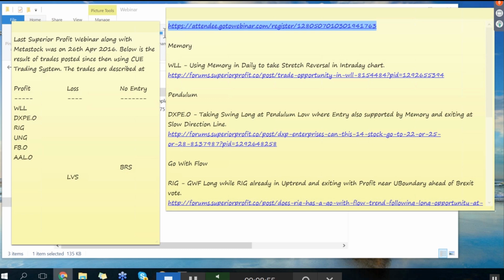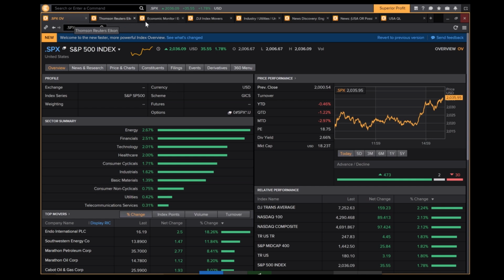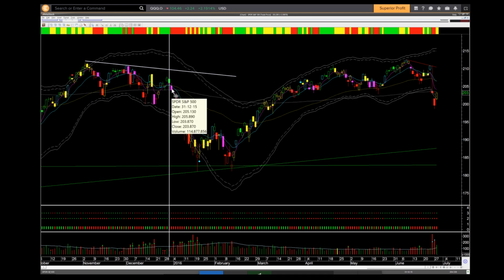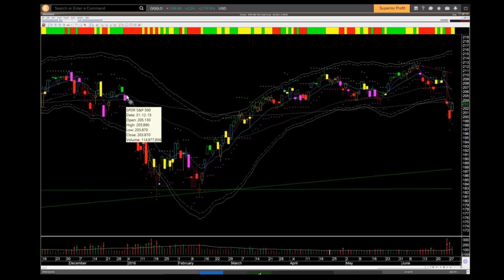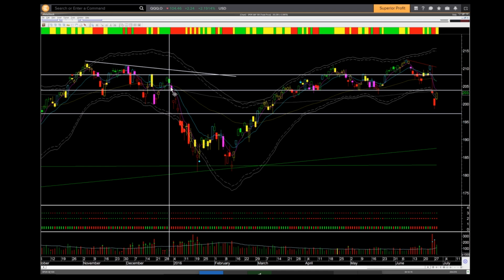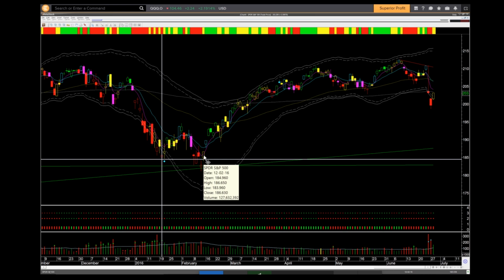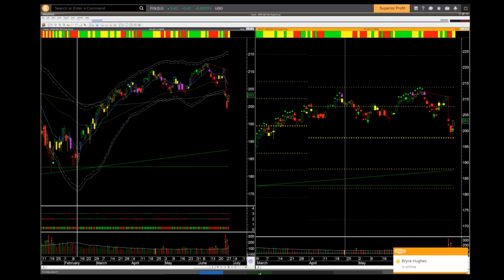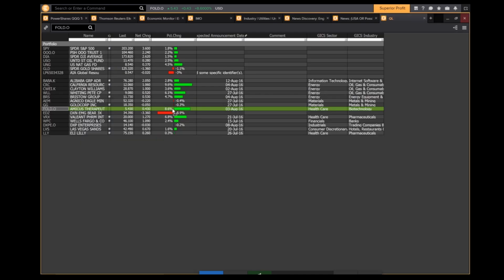An In-Depth Look into One Superior Profit Traders Mind - Part 1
In reality, it will be impossible to know conclusively if a Market is going to trend for next 3 months or is it going to move sideways. Whether it would have Long Range Days or Narrow Range Days for next week.

What should the investor do then?
The question is tricky one.

It can be done though. And Superior Profit Traders do it every day. We will demonstrate exactly that in this marathon live class of four hours.

In this 4 hour session we will cover:

1) Observing Market Internals - stepping away from individual stocks and looking at the health / signals from the overall market.

2) Market timing- Identifying which Industry/Sectors are going to break out of bottom, allowing one to confidently enter a Long Term Investment in a Stock of that Industry/Sector.

3) Finding Opportunities- Creating a watch list of stocks and identifying optimal Swing Trade Entry point for them using the Exploration tool or “Sonar”. And take the trade confidently using some largely unambiguous set of trading rules.

4) Mitigating Risk- Keeping Risk in control. Be it Long Term Investment, Swing Trade or Day Trade.

All of this can be done in a non-threatening and largely unambiguous and relatively easy way, if we have a single robust system that caters to Long Term Investment, Swing Trade as well as Day Trade, like CUE Global Trading System. A system that may be used to trade Stocks, Options, Futures, Forex , and much more.

We will show you how to combine the CUE Global Trading System with the power of Metastock R/T & Xenith to create a comprehensive trading plan.

This class is aimed to be an interactive session. So feel free to note down your queries, or raise them based on what is covered in the live class.

Sagar Nandi has been trading actively for more than fifteen years mainly in USA and India markets. Sagar uses CUE Global daily for all his trading decisions. His numerous trade ideas and techniques are shared regularly through Superior Profit.